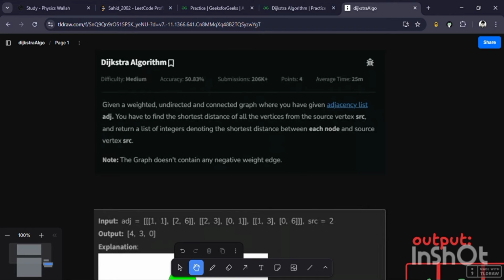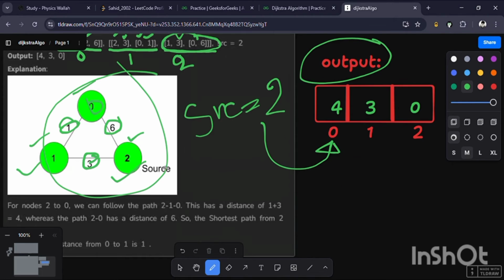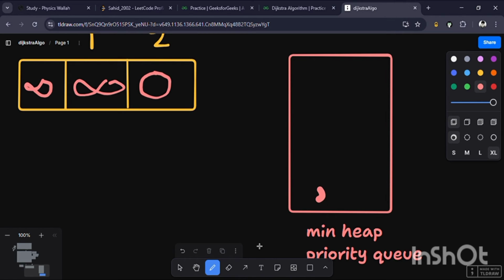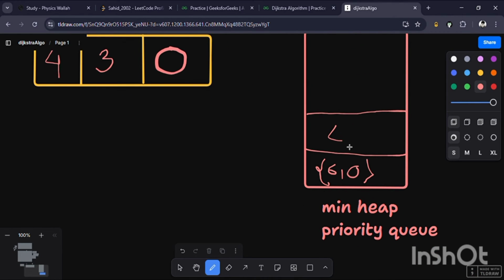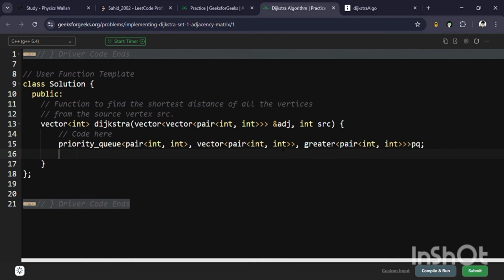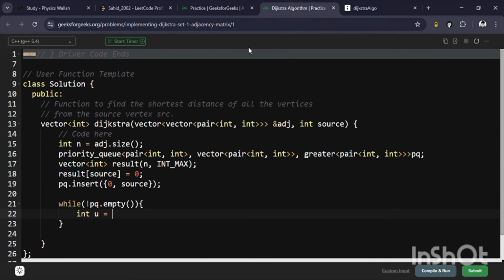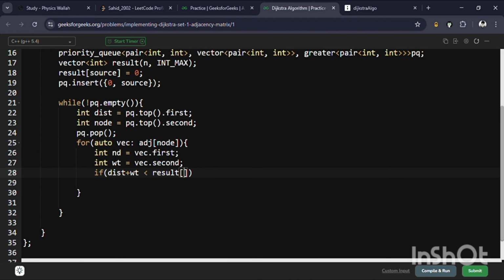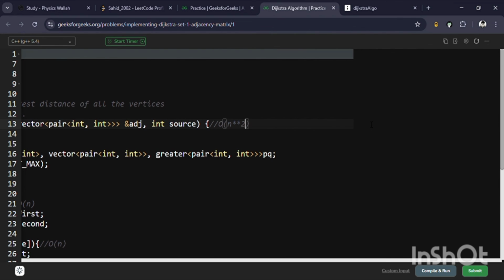Dijkstra's algorithm || Single Source Shortest Paths || Geeks for Geeks